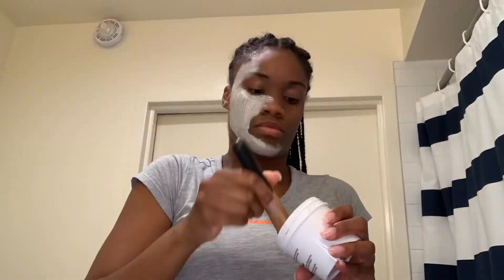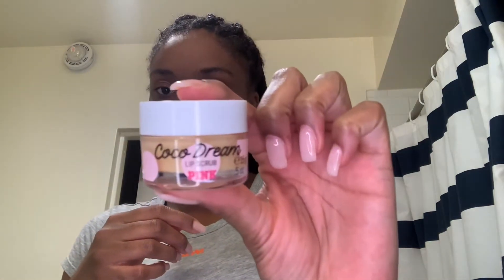PINK Honey Mask and Coco Dream Lip Scrub (Review & Demo)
Victoria’s Secret PINK honey mask and coco dream lip scrub review. In this video I show you guys a demo of me using Victoria’s Secret PINK Honey Mask and lip scrub and at the end you’ll have my honest opinion on how I feel about the product 😉